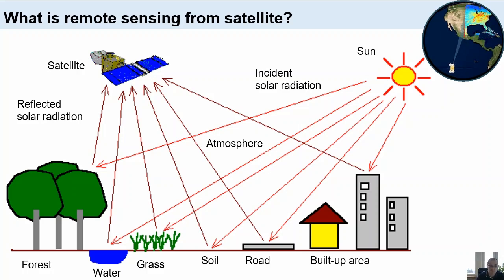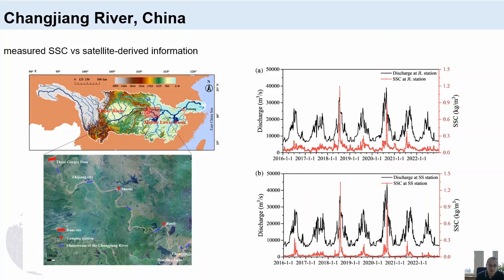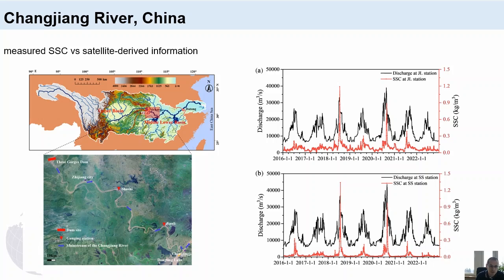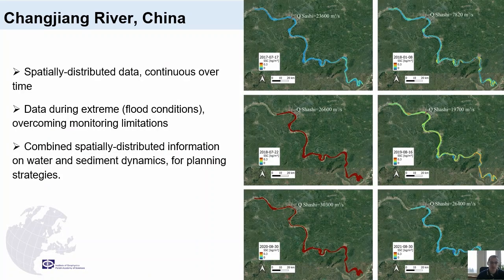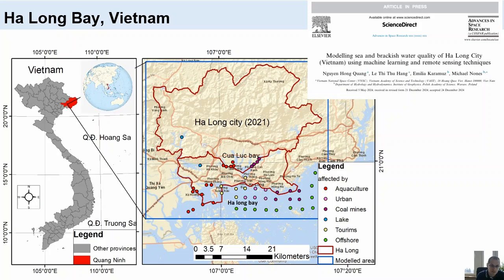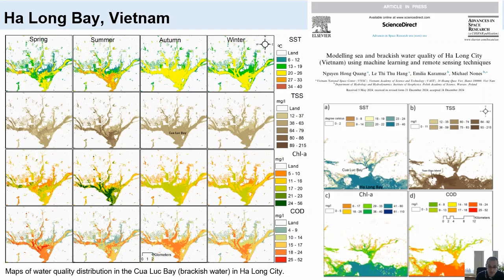Remote sensing to detect source-to-sink dynamics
📹 This video is associated with the video paper, titled “Remote sensing to detect source-to-sink dynamics” by “Michael Nones”, published in the open-access peer-reviewed journal Estuarine Management and Technologies (EMT).

📄 Citation: Nones M (2025) Remote sensing to detect source-to-sink dynamics. Estuarine Management and Technologies 2: 1-3.